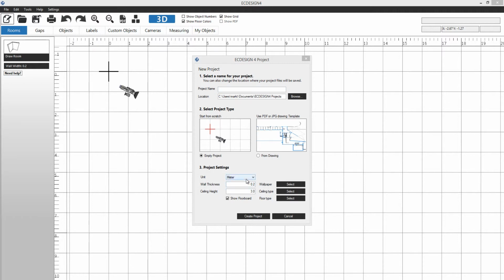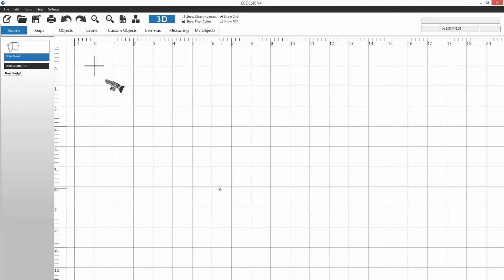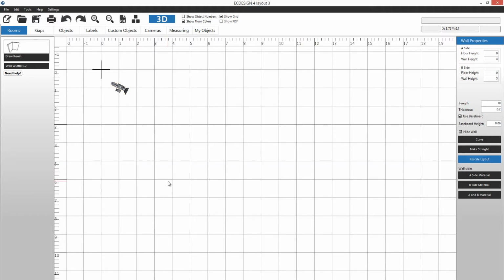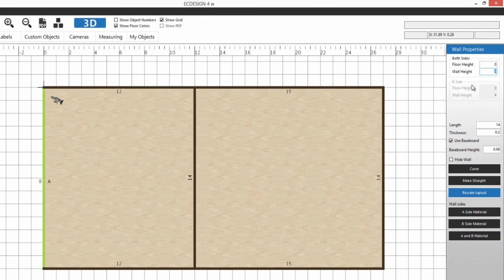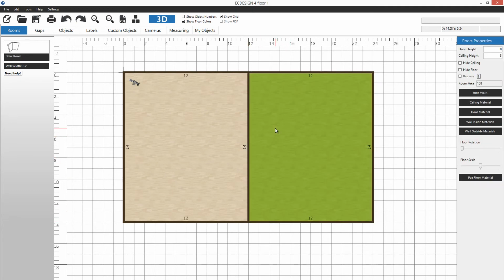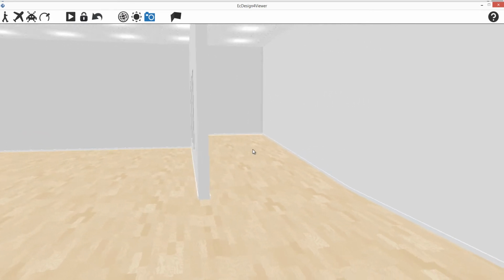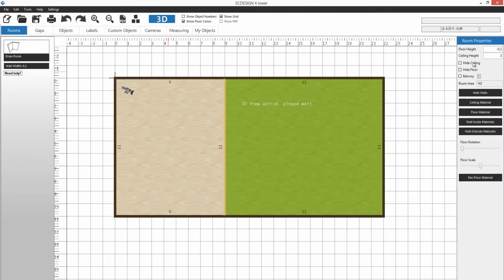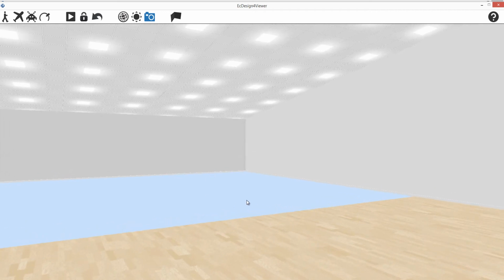Create advanced floor and ceiling options in ECDESIGN 4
Notes
Learn how to create sloping ceilings, multiple floor heights and more in ECDESIGN 4
How to create sloping ceiling - time 0:00
Create Multiple ceiling options/ heights - time 01:18
Create different floor heights - time 04:56
Create tilted ceilings and at the same time have different floor colors in the same open area - time 07:48